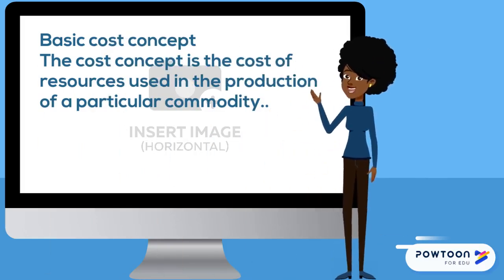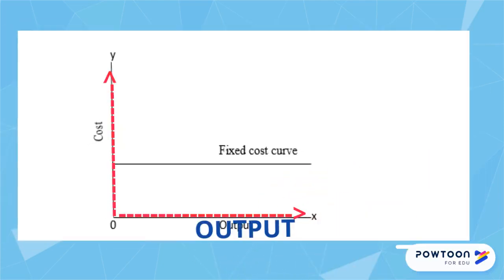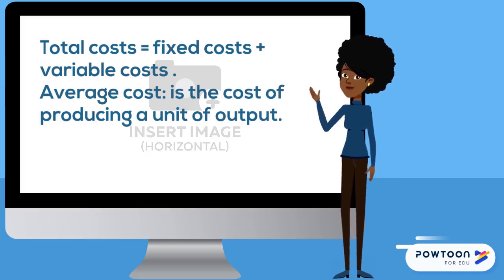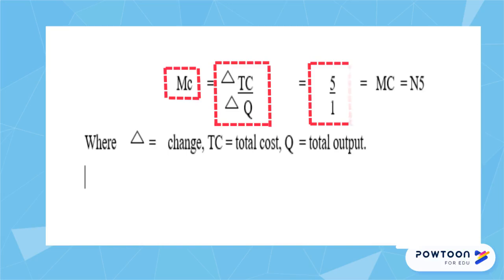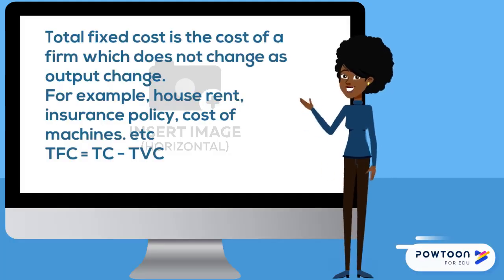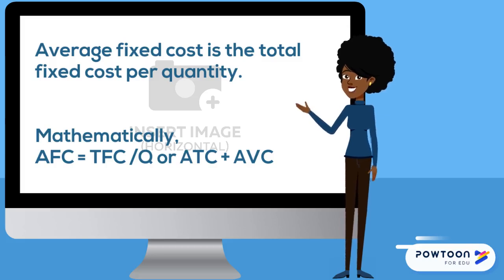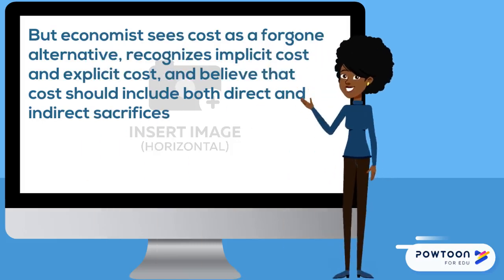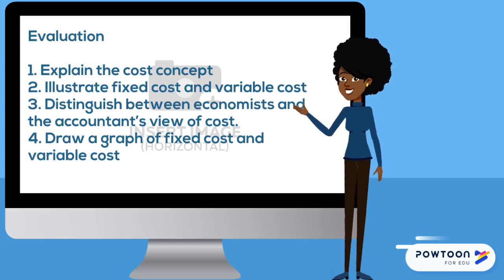Lesson4 -Basic Cost concept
This video explains basic cost concepts in Economics. The cost of the commodity and its action on demand and supply.